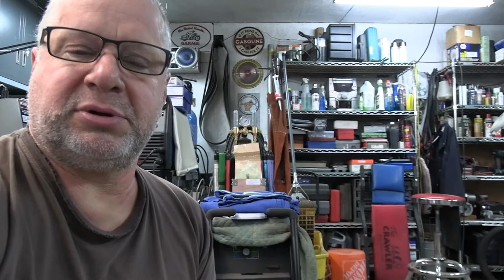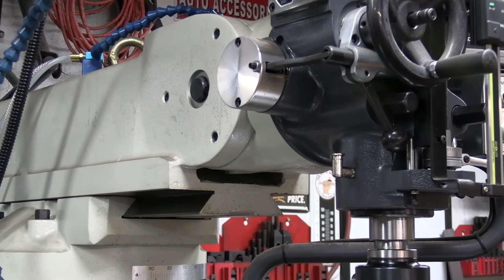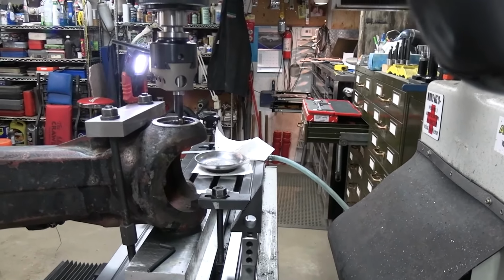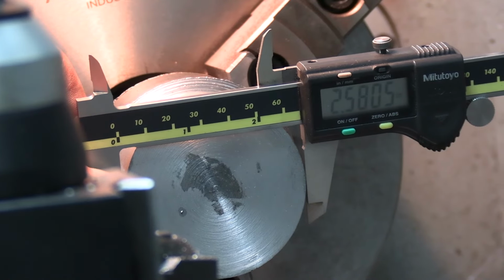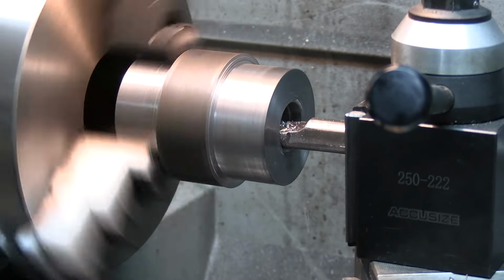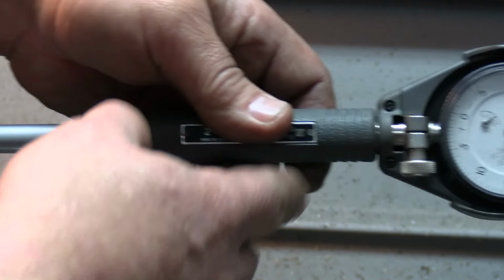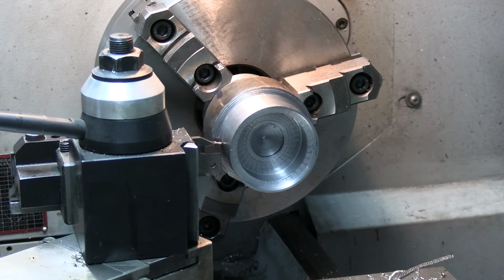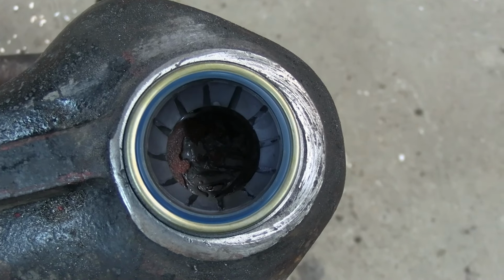Tractor Ball Joint Bushing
Customer brought in a front drive axle off a Case Tractor with worn out lower ball joint, that damage the housing. Bored out housing and installed bushing to make it like new again.